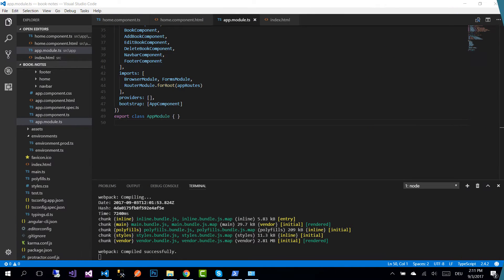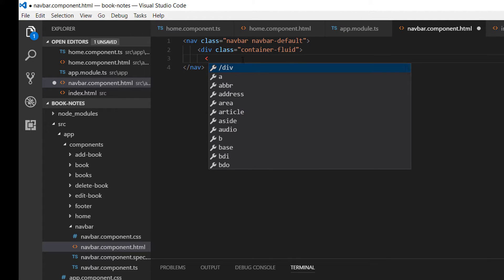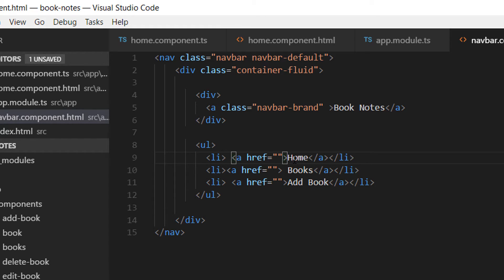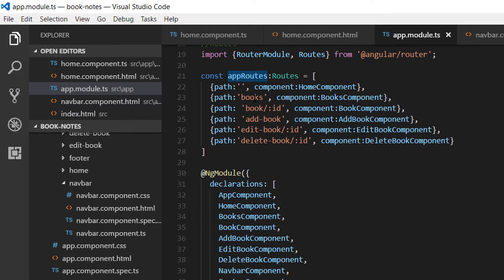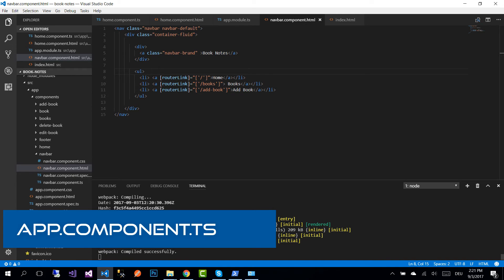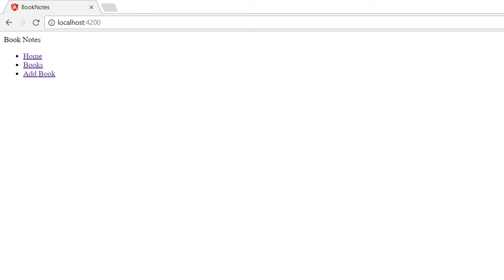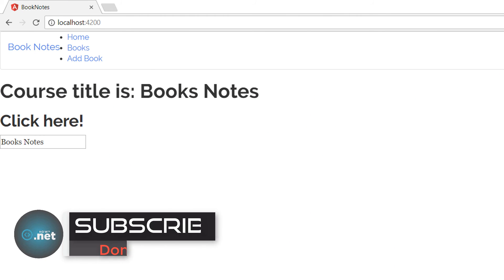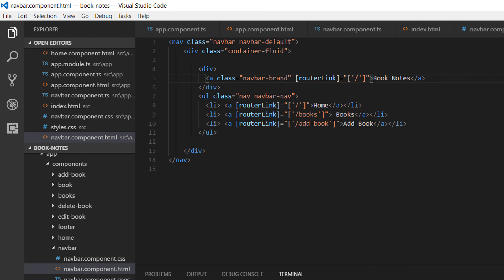8. NAVIGATION BAR - Angular 4+ with Firebase & Material Design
On this part you are going to create and design the navigation bar for our application.
On each of the navigation bar elements you are going to add routing as well.